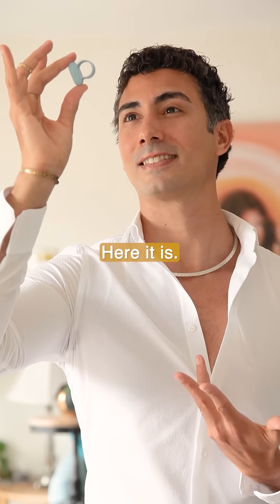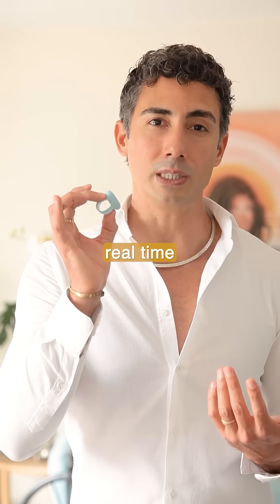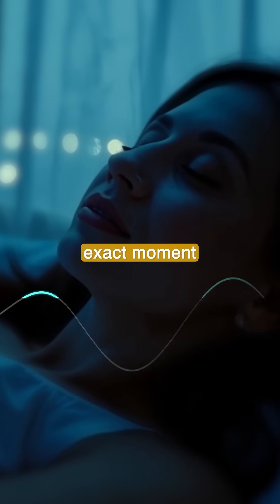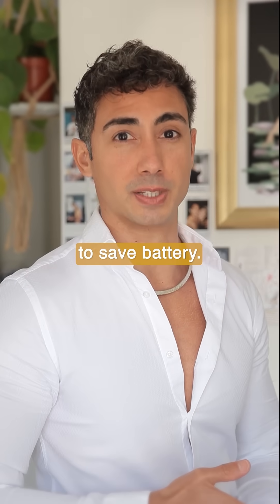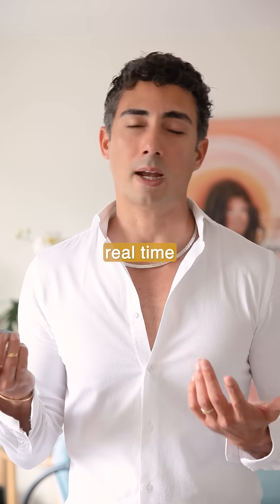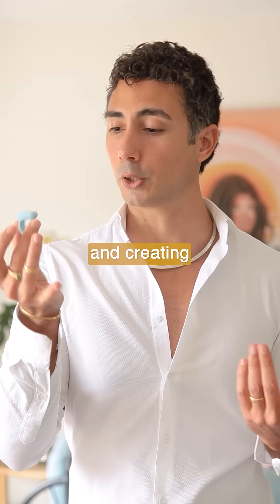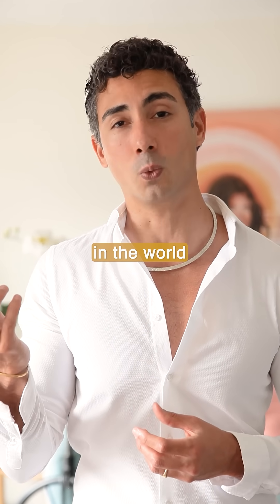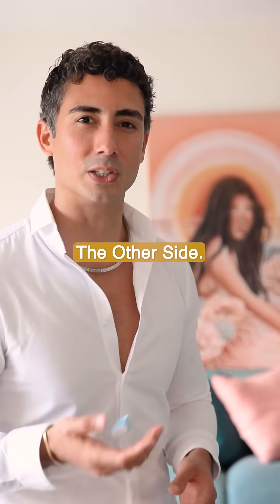Here it is! - Ring Of Lucidity V1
Announcing this exciting collaboration with SLEEPON, using their existing Go2sleep 3 ring live sleep tracking AI powered technology to detect the precise moment you enter a dream in order to trigger a specific vibration you can consciously recognize to become lucid.